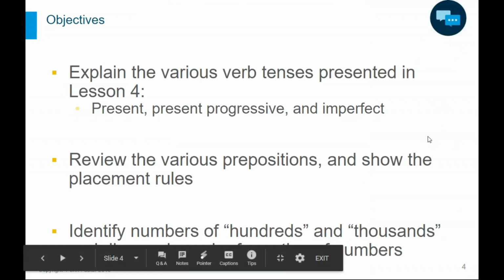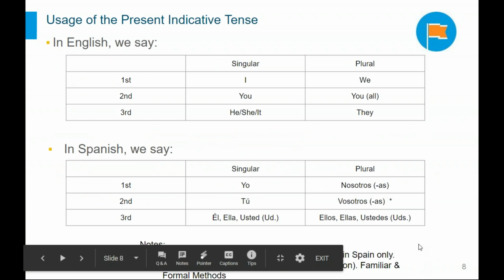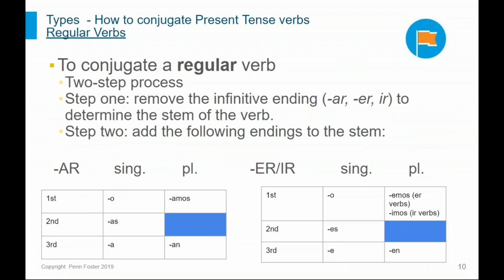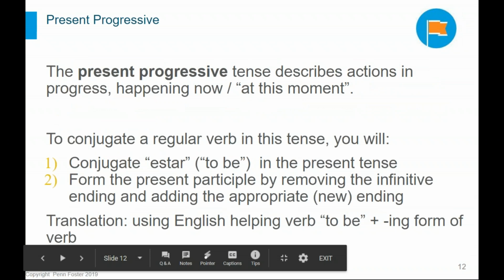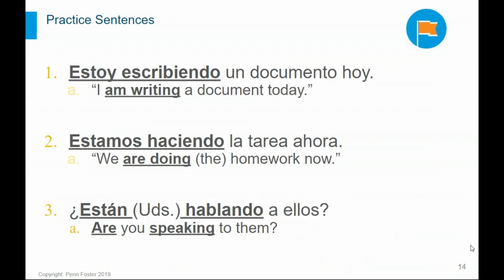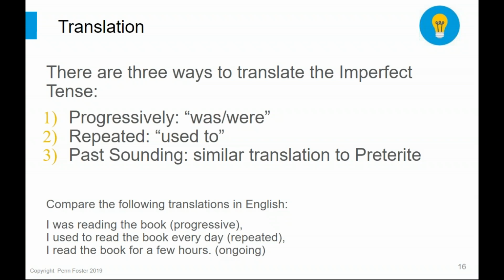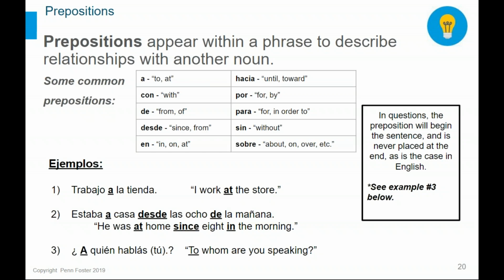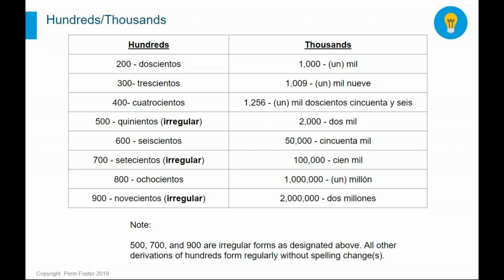Spanish Exam 4 Review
This video will discuss the major concepts of Spanish Exam 4.